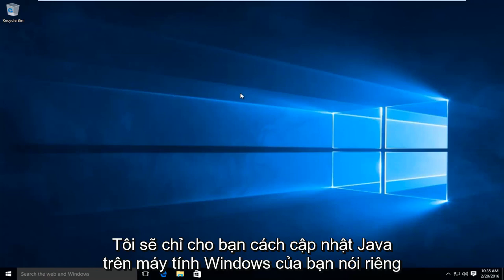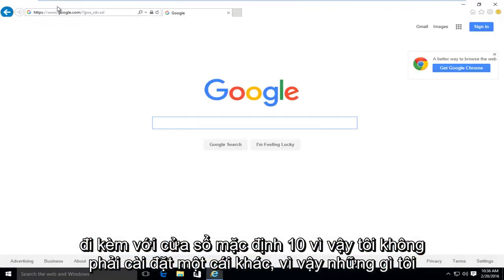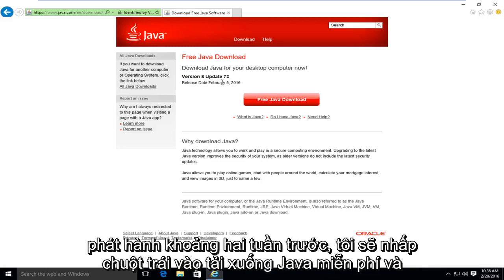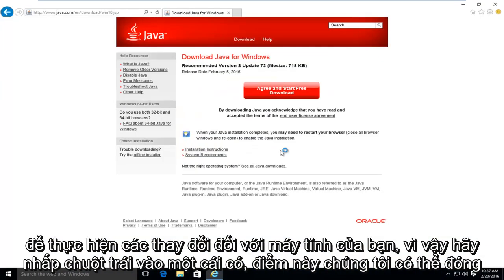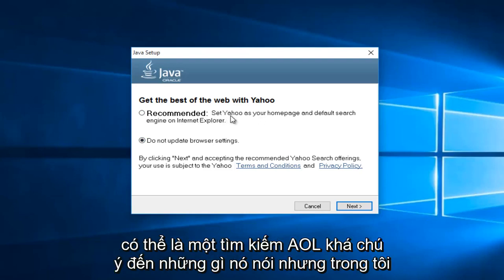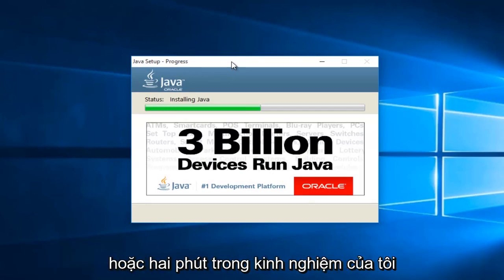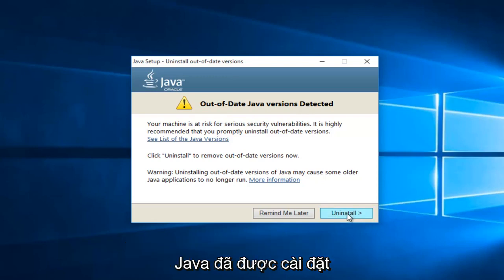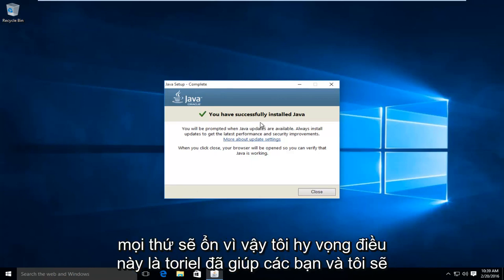Cách cập nhật Java trong Windows 10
Video này hướng dẫn cách cập nhật / cài đặt Java vào máy tính của bạn. Với nhiều lỗ hổng được phát hiện trong phần mềm hàng ngày, điều quan trọng là phải cập nhật phần mềm của bạn. Hướng dẫn này cũng áp dụng cho người dùng Windows 7 và Windows 8 / 8.1

Mô tả Java Từ Trang web:

Công nghệ Java là gì và tại sao tôi cần nó?
Java là một ngôn ngữ lập trình và nền tảng máy tính được phát hành lần đầu tiên bởi Sun Microsystems vào năm 1995. Có rất nhiều ứng dụng và trang web sẽ không hoạt động trừ khi bạn cài đặt Java và nhiều ứng dụng khác được tạo mỗi ngày. Java nhanh, an toàn và đáng tin cậy. Từ máy tính xách tay đến trung tâm dữ liệu, bảng điều khiển trò chơi đến siêu máy tính khoa học, điện thoại di động đến Internet, Java ở khắp mọi nơi!

Tại sao tôi nên nâng cấp lên phiên bản Java mới nhất?
Phiên bản Java mới nhất có các cải tiến quan trọng để cải thiện hiệu suất, độ ổn định và bảo mật của các ứng dụng Java chạy trên máy của bạn. Cài đặt bản cập nhật miễn phí này sẽ đảm bảo rằng các ứng dụng Java của bạn tiếp tục chạy một cách an toàn và hiệu quả.

Phần mềm Java Plug-in là gì?

Phần mềm Java Plug-in là một thành phần của Java Runtime Environment (JRE). JRE cho phép các applet được viết bằng ngôn ngữ lập trình Java chạy bên trong các trình duyệt khác nhau. Phần mềm Java Plug-in không phải là một chương trình độc lập và không thể được cài đặt riêng.

Tôi đã nghe các thuật ngữ Máy ảo Java và JVM. Đây có phải là phần mềm Java không?

Máy ảo Java chỉ là một khía cạnh của phần mềm Java có liên quan đến tương tác web. Máy ảo Java được tích hợp ngay trong bản tải xuống phần mềm Java của bạn và giúp chạy các ứng dụng Java.